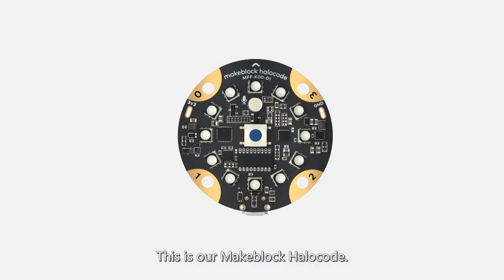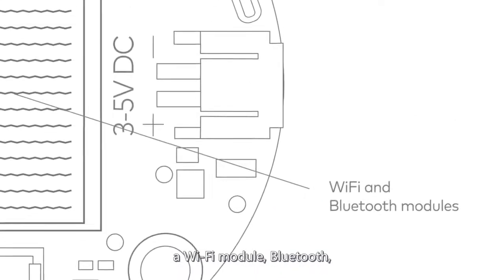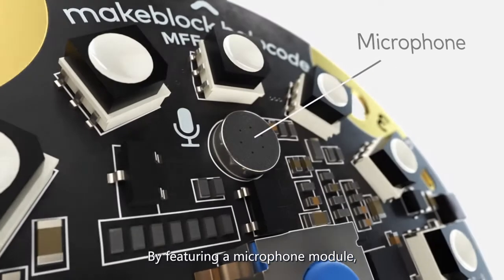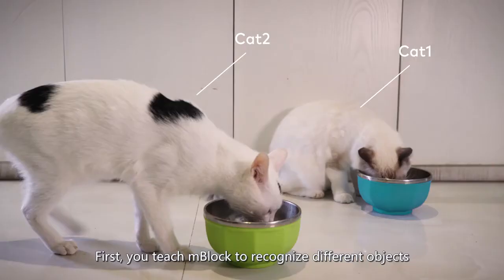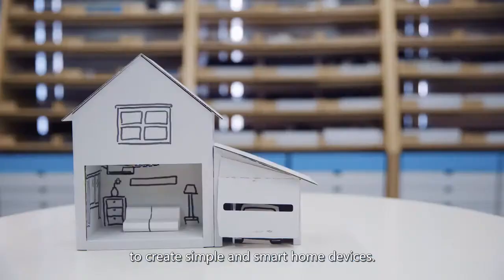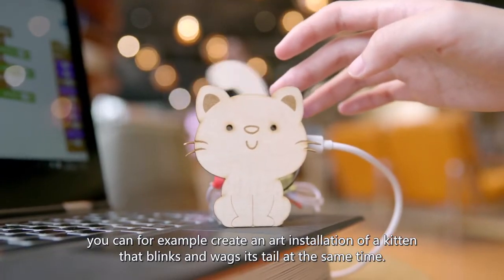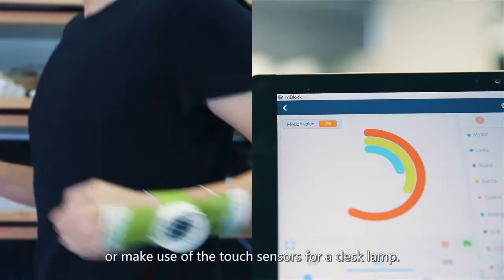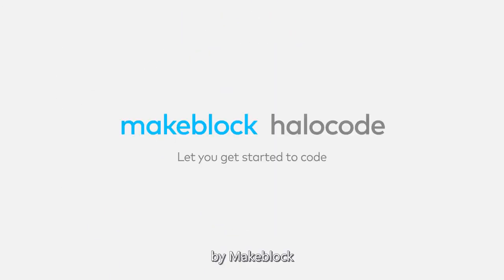HaloCode de Makeblock Education | ROBOTIX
HaloCode un potente microordenador de placa única con Wi-Fi, micrófono, sensor de movimiento, sensor de tacto y LEDs programables.

Puede conectarse fácilmente con una gran variedad de sensores y módulos electrónicos que permiten desarrollar de forma divertida proyectos de STEAM, robótica, programación, Inteligencia Artificial e Internet de las Cosas.

Se puede programar arrastrando bloques con el software gratuito mBlock basado en Scratch o de forma más avanzada escribiendo código mediante el lenguaje de programación Python.